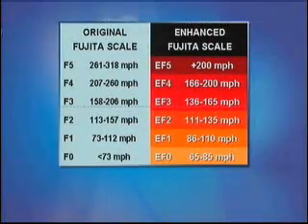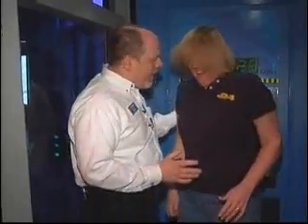Imagination Station - How tornadoes form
A handful of major storms that damaged parts of Ohio in 2010 caused more than a half-billion dollars in insured losses. Kelly goes to the Imagination Station to find out how tornadoes form and how they get so powerful.